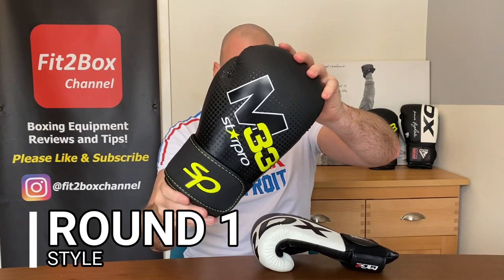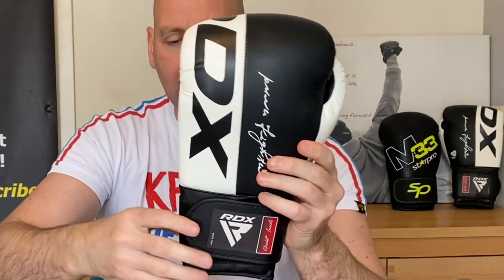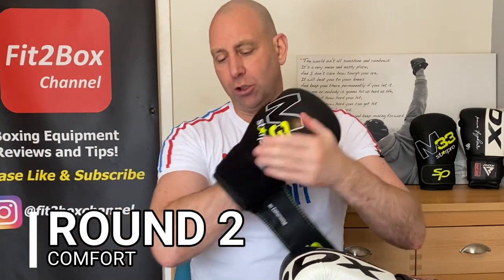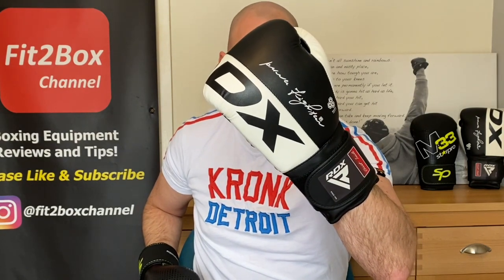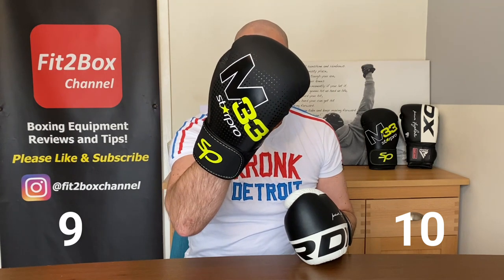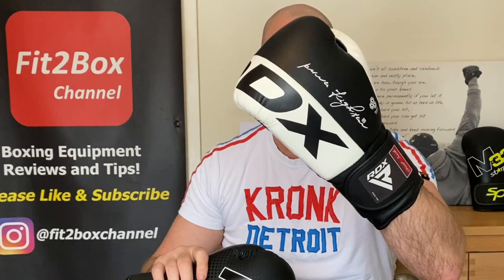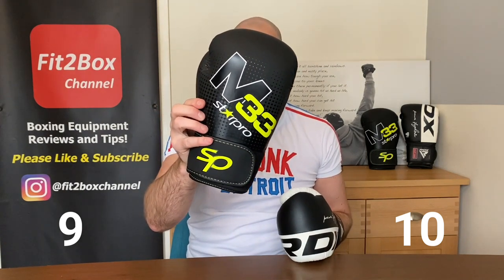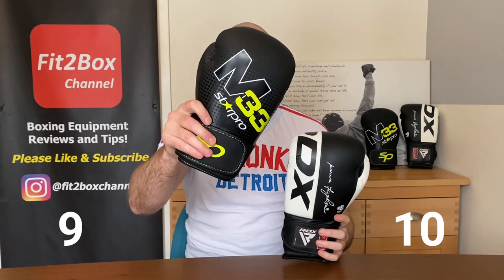WHAT IS THE BEST BUDGET BOXING GLOVE? - Starpro M33 VS RDX F4 HEAD TO HEAD TITLE MATCH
final fitness boxing world cup match between the starpro m33 and the rdx f4 boxing gloves